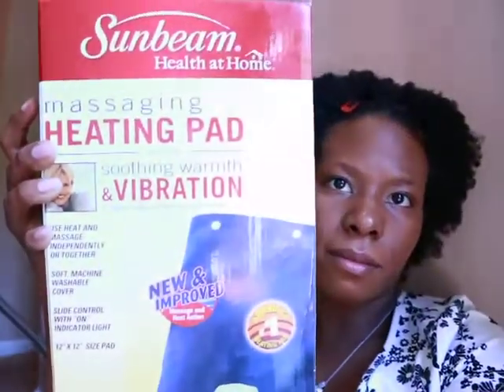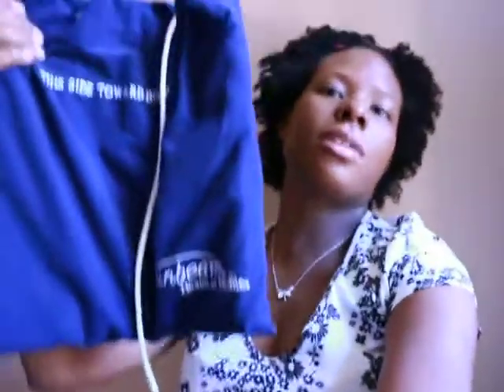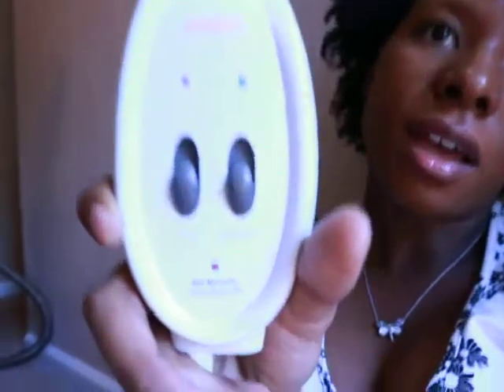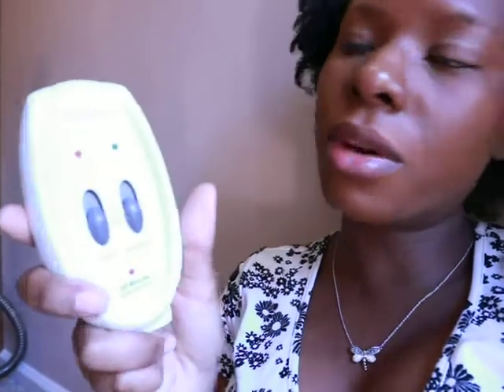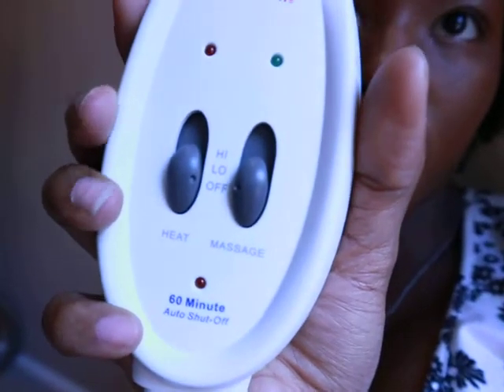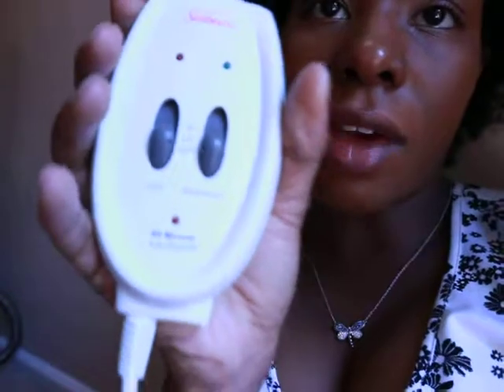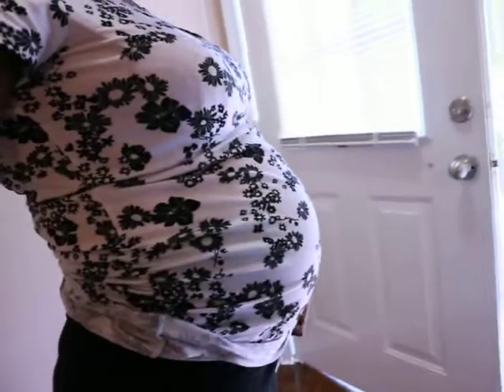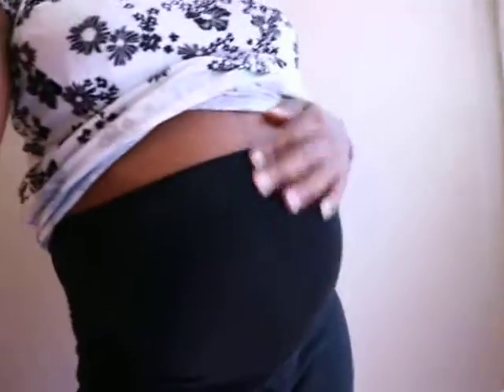Sunbeam Massaging Heating Pad Review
Love this pad great for expecting mothers and people with pains on back and leg.